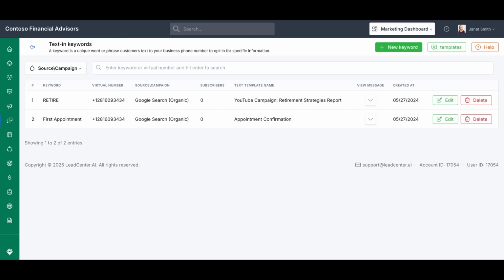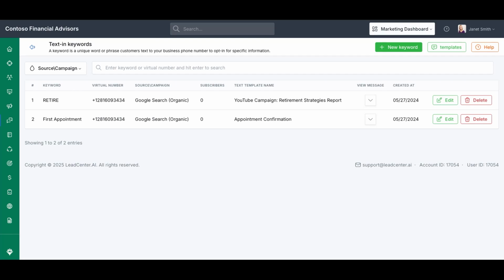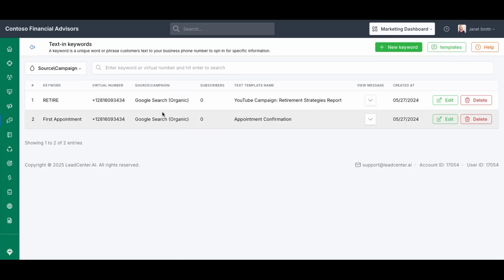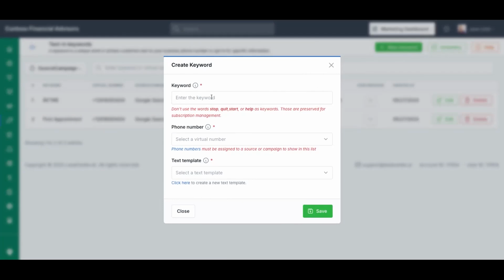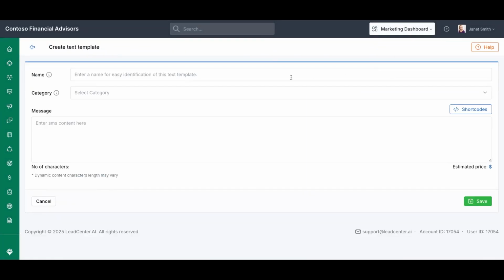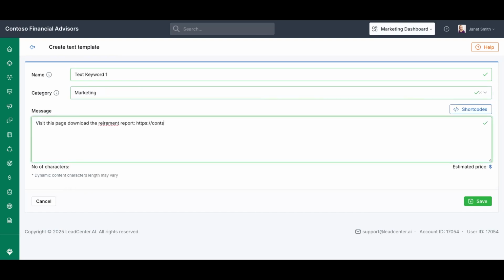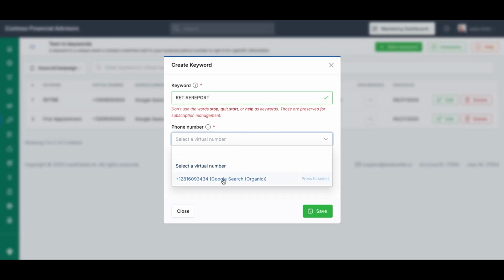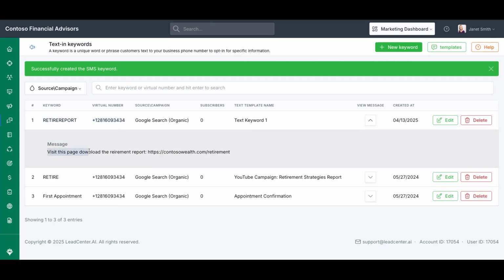How Financial Advisors Use SMS Keywords for Marketing Campaigns | LeadCenter Tutorial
Learn how to set up text-in keyword campaigns using LeadCenter’s SMS marketing features—built for financial advisors.

This tutorial walks you through:
✔ What keyword texting is and how it works
✔ How to create keyword campaigns tied to TV, radio, or events
✔ Setting up auto-responses with text templates
✔ Capturing leads and automating engagement via SMS

Perfect for financial advisors looking to grow their contact list and stay compliant with modern marketing standards.